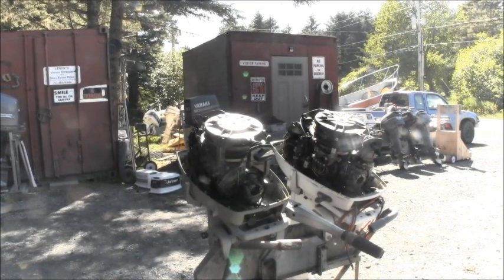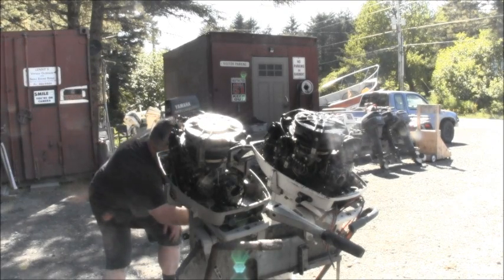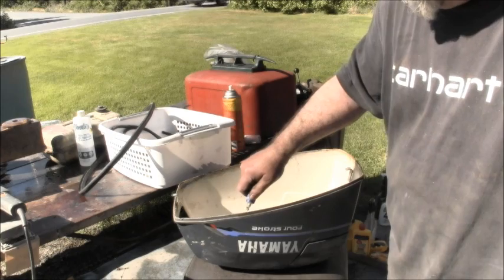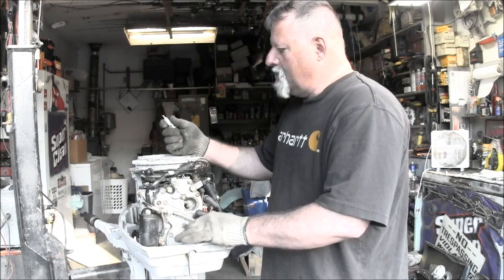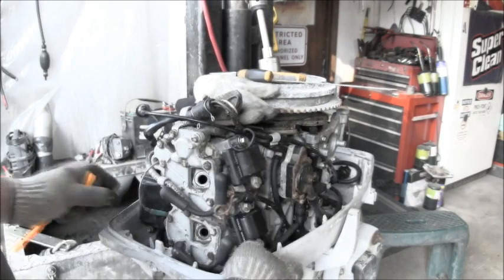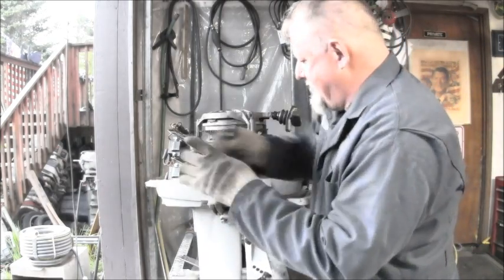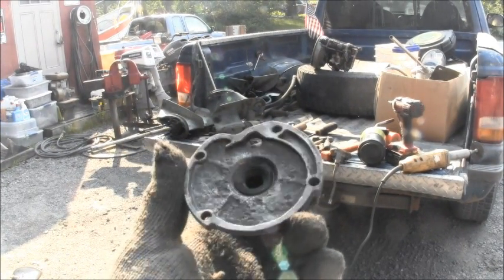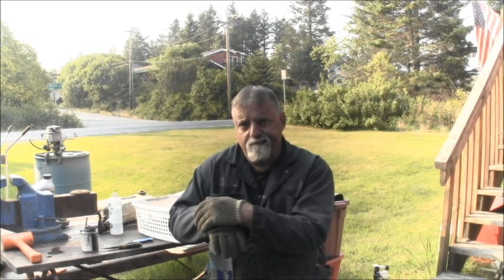JOHNSON 1984 35 HP, Wake up & Run & more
JOHNSON 1984 35 HP,  Well time to wake this old outboard out of it's long hibernation & put it back to work.  This old salt's been sleeping for years & will need a bit of TLC for sure,  So come along and let;s go inside outboard's & see if it's a runner or a bummer.
                                                                                           kodibass